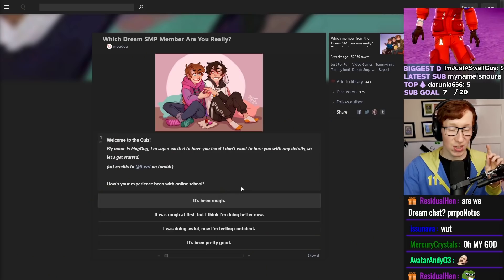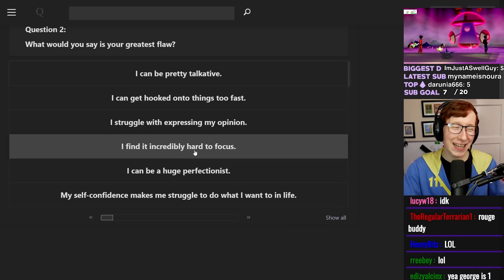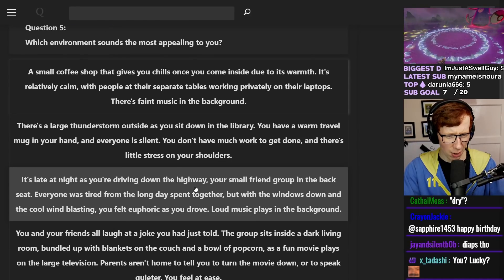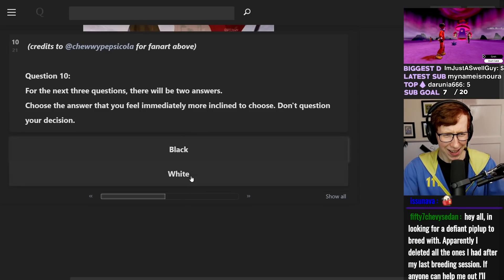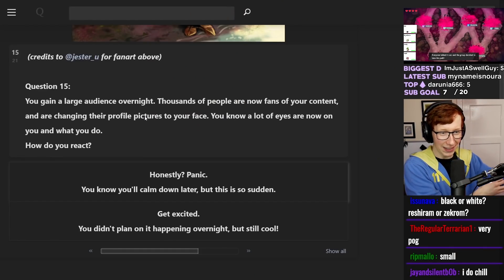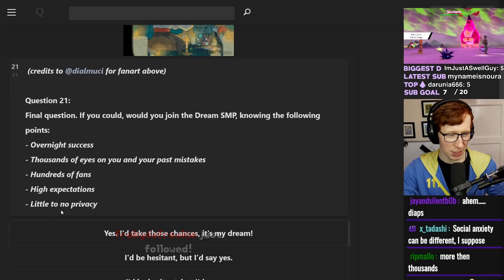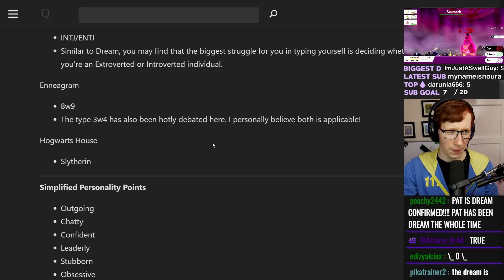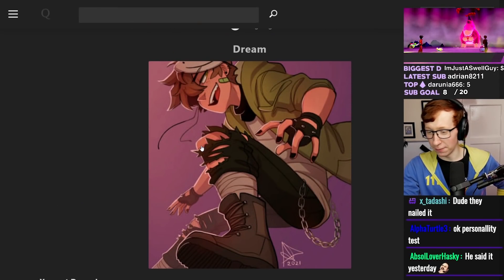AM I DREAM?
Which creator from the Dream SMP am I?

★ Links! ★